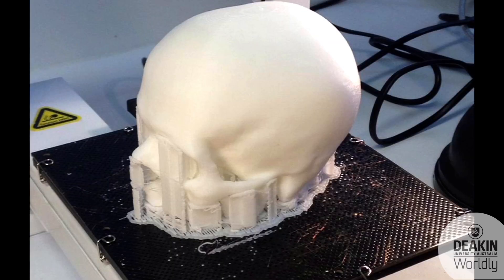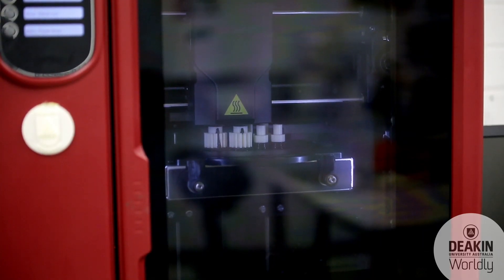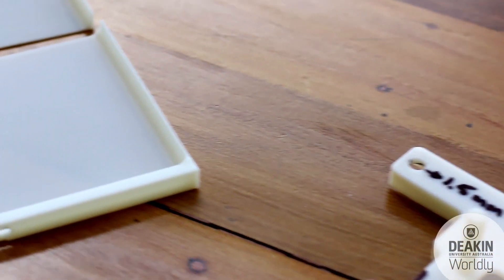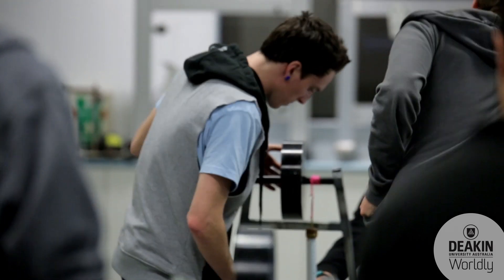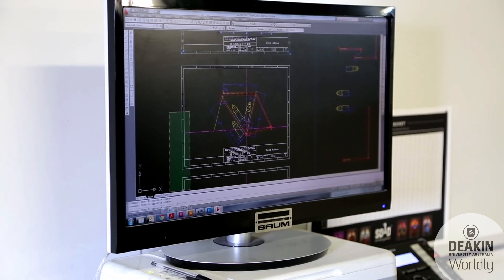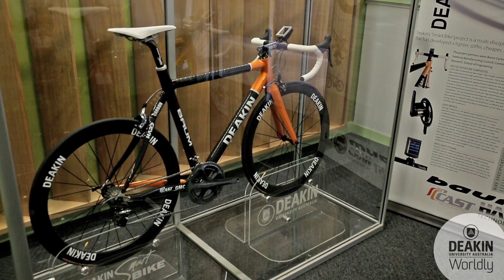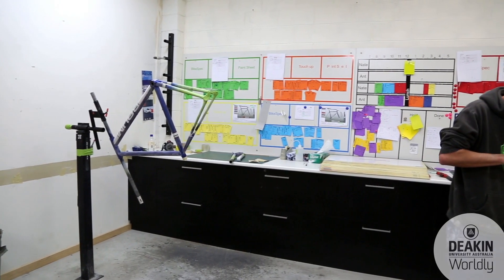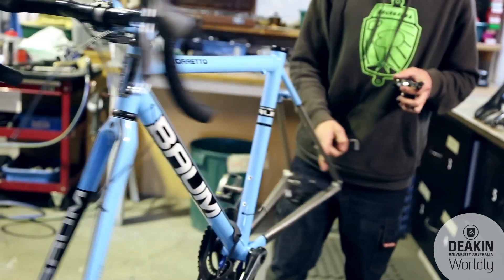Design Technology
For further information about the Bachelor of Design Technology, please

There is a worldwide trend towards increasingly agile and adaptable industries. As a result, industry needs versatile, technologically-minded professionals with the design, project management and entrepreneurial skills to drive the product innovations of the future. Deakin University’s Bachelor of Design Technology is distinctive and ideally suited to those interested in acquiring the skills to develop cutting-edge products.

You will have opportunities to investigate Industrial Design, Medical Technology and Sports Technology while working independently and in teams to make your imagination a reality with assistance from our passionate staff.